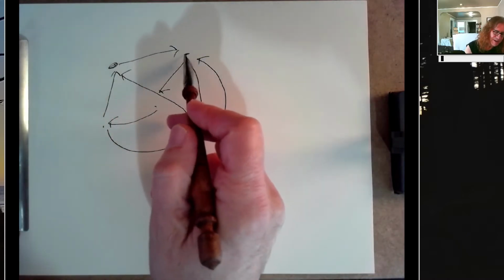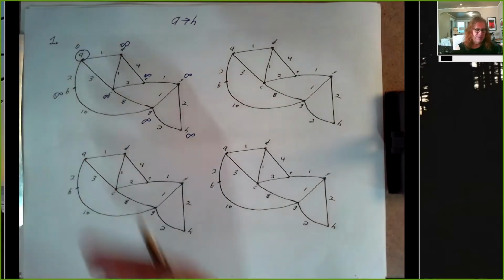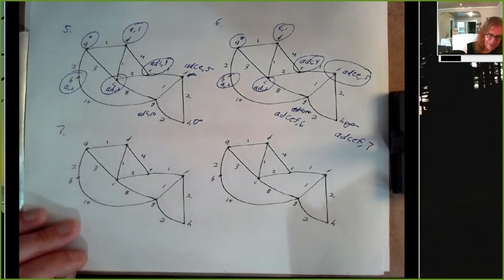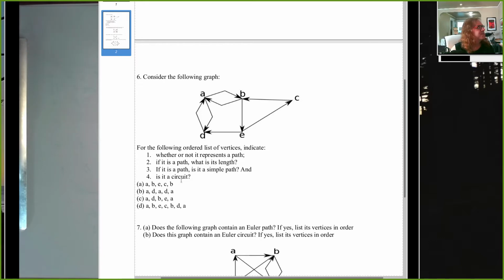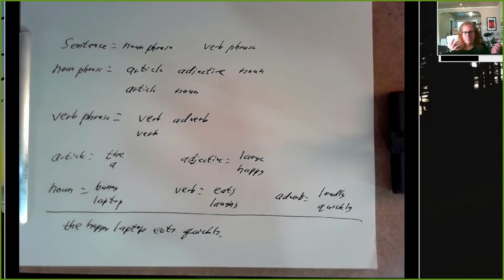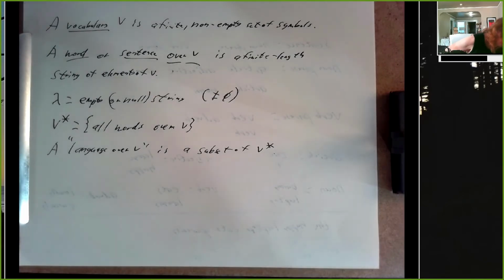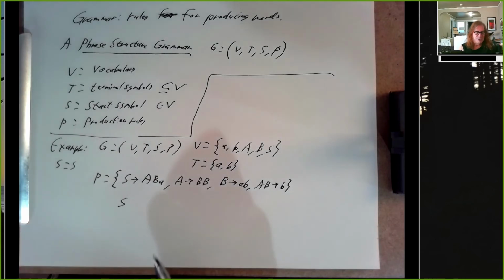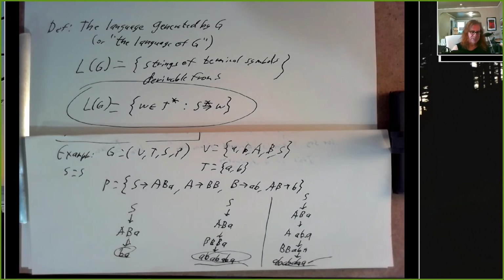CSE215 20201123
10:22 Djikstra
11:59 how to show work for credit on hw and final exam
28:04 precedence graph
36:29 Languages and Grammars
47:48 Vocabulary
49:08 Phrase Structure Grammars'